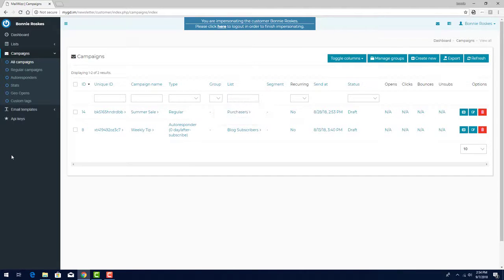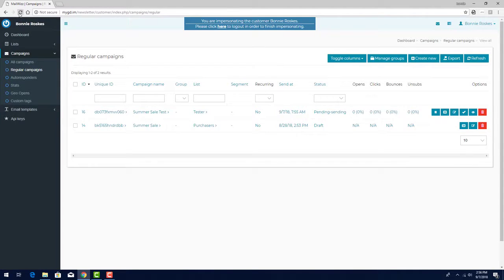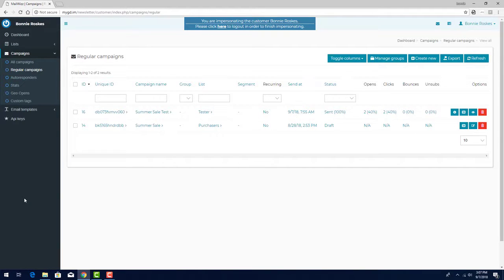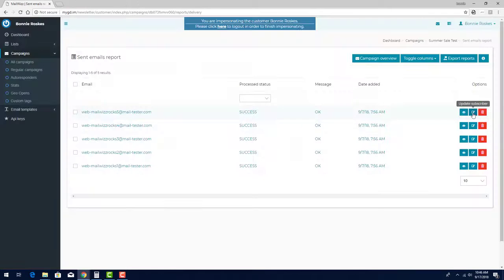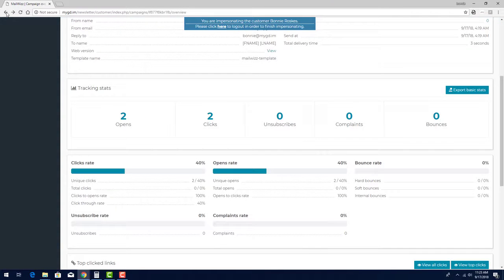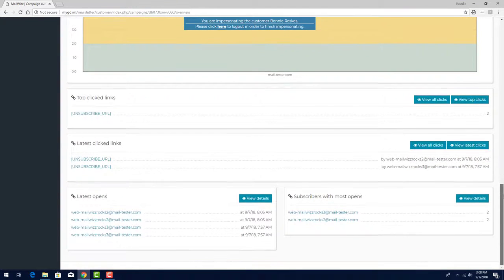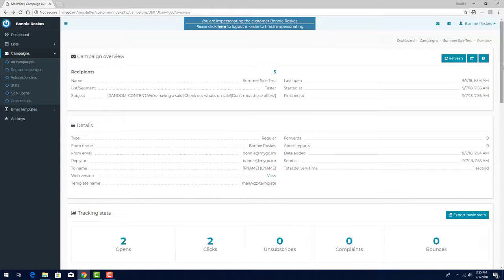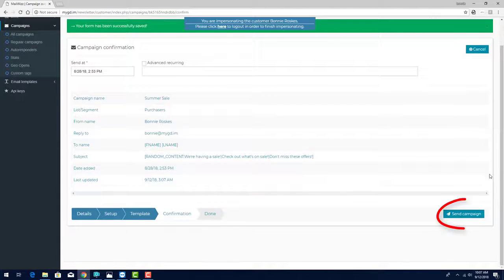INBOXKARO - Sending Campaigns and Reading Stats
EMAIL MARKETING MADE EASY FINALLY: Using InboxKaro you will easily grow your lists, increase conversions, and optimize your audience engagement with beautiful emails and autoresponders, high-converting web forms, list segmentation, and unique delivery tools.

SEND BETTER EMAIL: Whether you need to sell your products, share some big news, or tell a story, our email template builder makes it easy to create an email marketing campaign that best suit your target audience.

SEE HOW YOU'RE DOING: InboxKaro® reports show you how well you're connecting with your audience. You get detailed reports for opens, clicks, unsubscribes, bounces, complains and much more, all shown in a simple and clear way.

For More information You May Contact at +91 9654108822